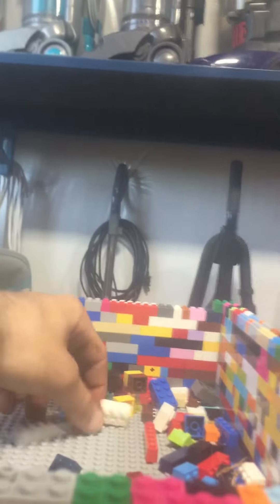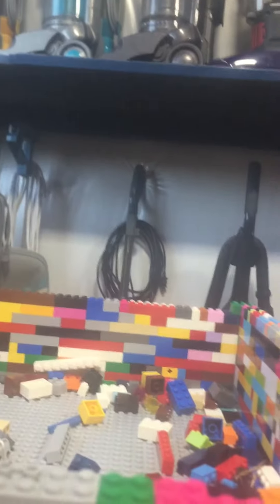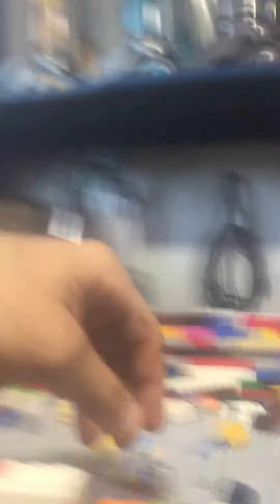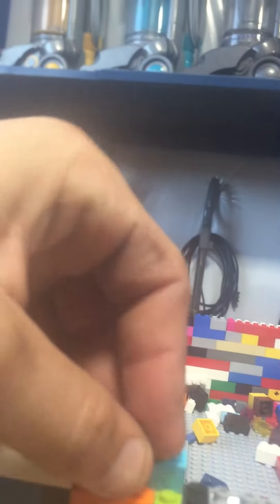Building a LEGO house part two